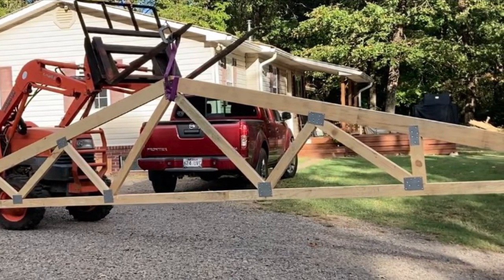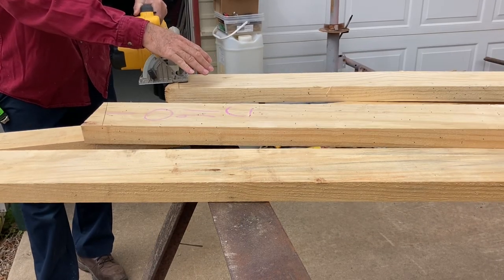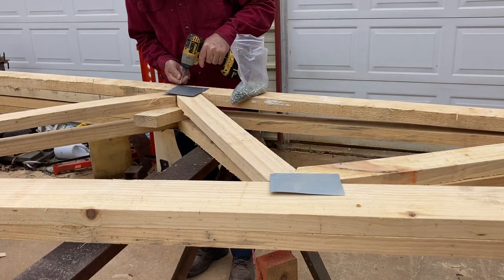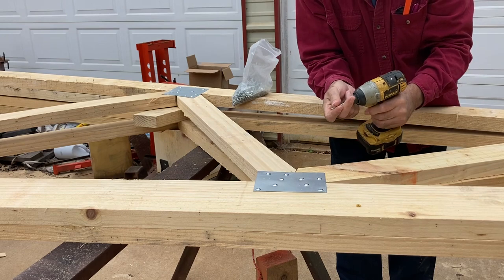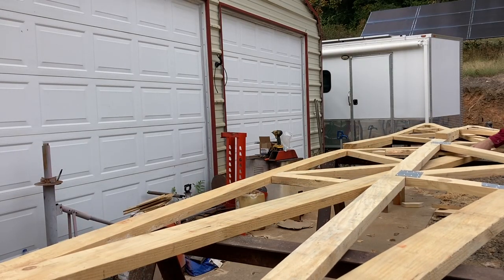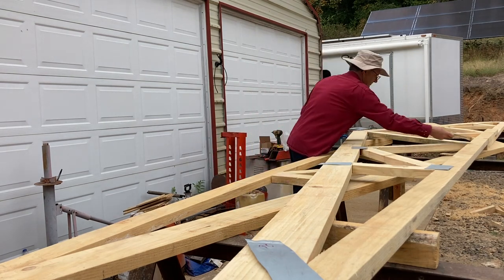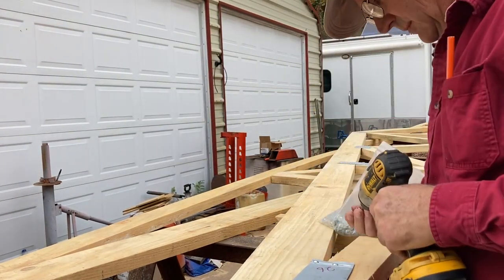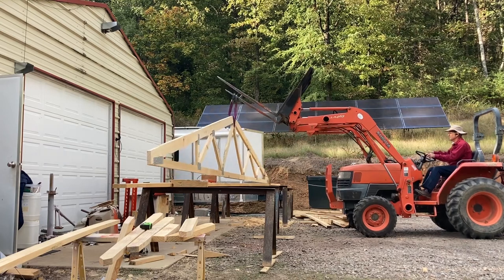Building trusses for mill shed